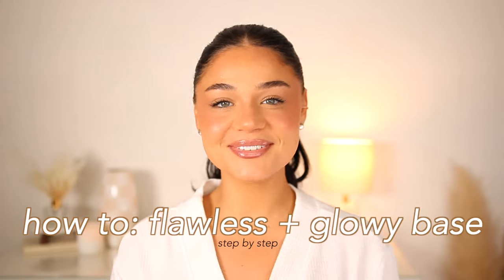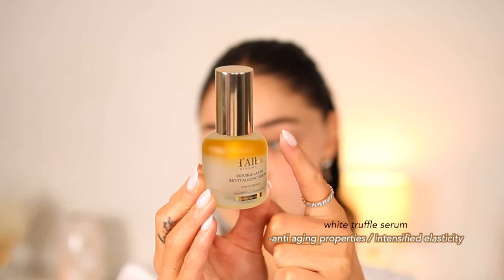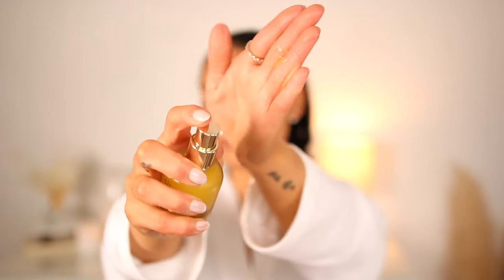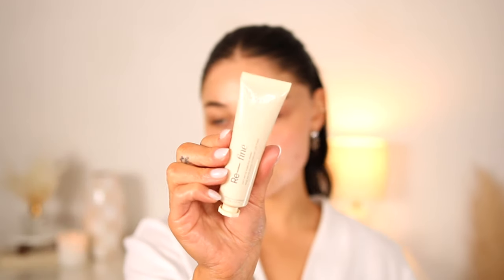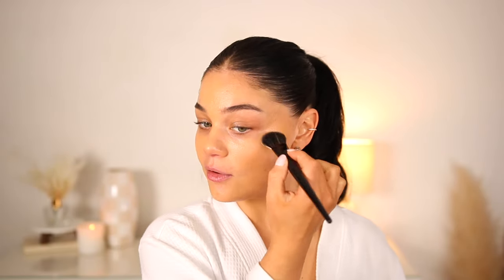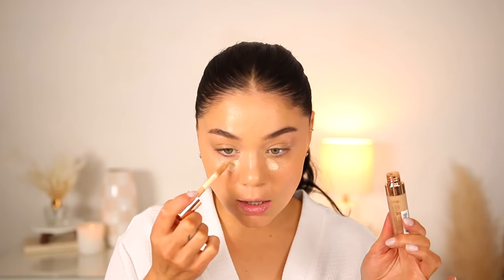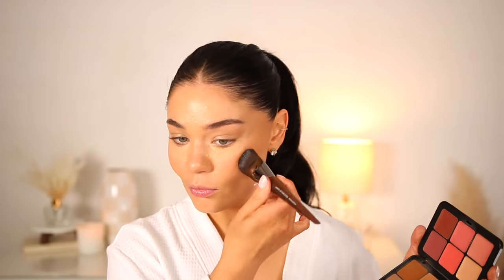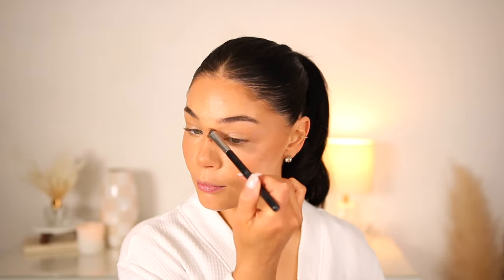The Most Flawless Base Makeup...Step By Step *glowy*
Hi loves! Here is my step by step on how to achieve the most perfect glowy base! Thank you d’Alba for partnering with me on this video. The revitalizing serum is a concentred version of my fav serum spray! Keeps my skin so radiant & I adore the white truffle antioxidants that helps with the skins elasticity! Great under makeup or in nighttime skincare!

nars light reflecting foundation (punjab & Stromboli)
kokie double-time concealer medium beige
hourglass concealer sepia
laura mercier real flawless concealer 1n0
muf hd skin palette
laura mercier luminous setting powder
huda beauty setting powder (cupcake)
rare beauty luminous blush hope
sweed cloud mascara
ct airbrush setting powder
gxve beauty toastin bronzer
ogee cream blush topaz
too faced lip injection lip liner in big truffle
jones road face pencil 8
mini nudestix bronzer stick bondi bae
nyx nude beige lip liner
lawless lipgloss nudie

Brushes:
bk beauty a506
muf 118
ogee brush
it cosmetics complexion

FAQ  ⇢
Camera I Use ⇢ Canon 70D
Lens I use ⇢